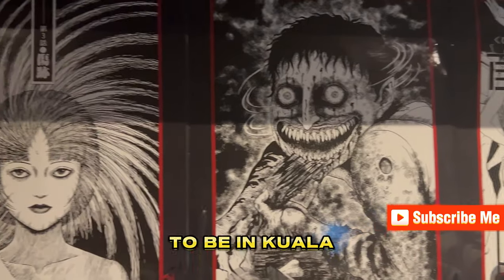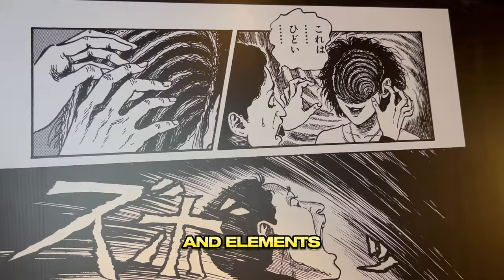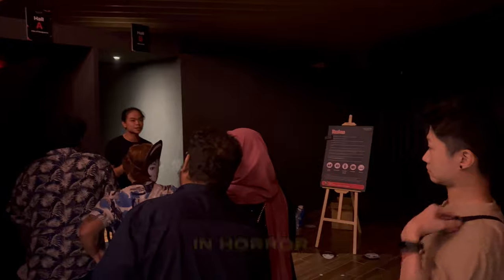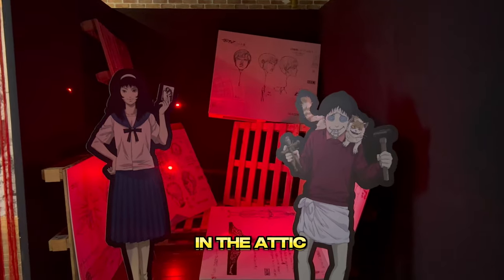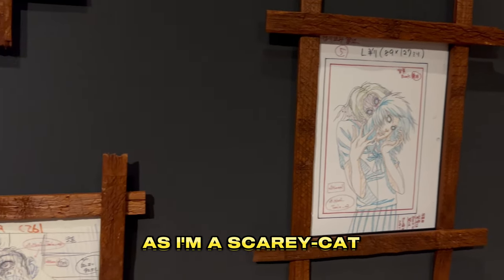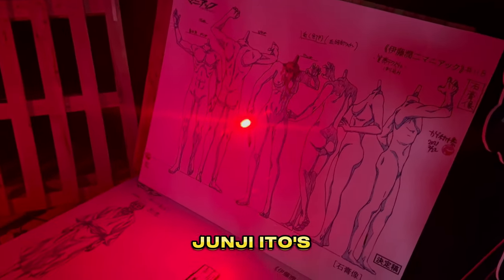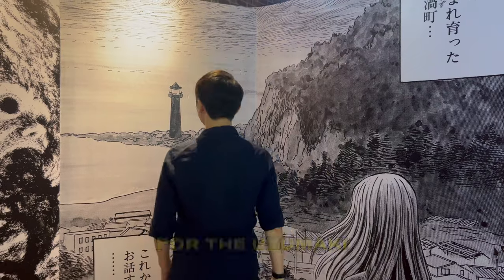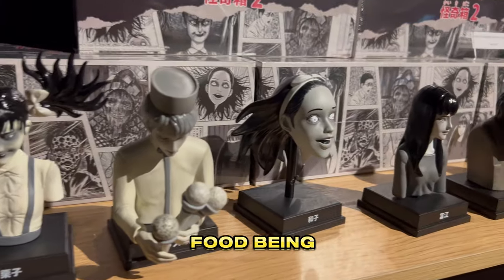JUNJI ITO 伊藤潤二 이토 준지 Haunted & Scary Horror House!? UZUMAKI collection + Tomie Halloween Vlog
Junji Ito is my favourite horror manga artist, was super excited to visit the exhibition in Kuala Lumpur for the weekend! Imagine how thrilled I was beforehand when most of the exhibits were based on Uzumaki arc, but...

Find out my horror experience by viewing.

A quick breakdown of what you can expect in this video:

- Introduction 0:01
- Walkthrough 0:09
- Outro 2:56

Keywords: Japan trailer Junji Ito collection Junji Ito maniac Junji Ito tomie Junji Ito anime Japanese denim junji Japanese language Japan song Japan vlog  Junji Ito balloon

키워드: 일본 예고편 이토 준지 컬렉션 이토 준지 미치광이 이토 준지 tomie 이토 준지 애니메이션 일본 데님 준지 일본어 일본 노래 일본 vlog 이토 준지 풍선

关键词：日本预告片 伊藤润二合集 伊藤润二狂人 伊藤润二富江 伊藤润二动漫 日本牛仔 润二日语 日本歌曲 日本vlog 伊藤润二气球

關鍵字：日本預告片 伊藤潤二合集 伊藤潤二狂 伊藤潤二富江 伊藤潤二動漫 日本牛仔 潤二日語 日本歌曲 日本vlog 伊藤潤二氣球